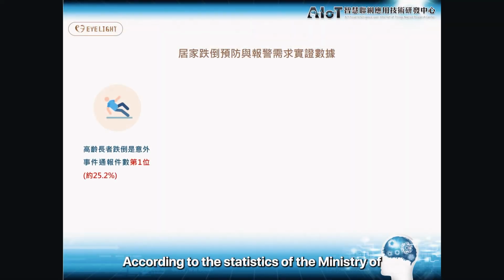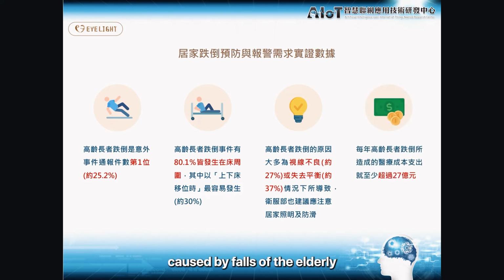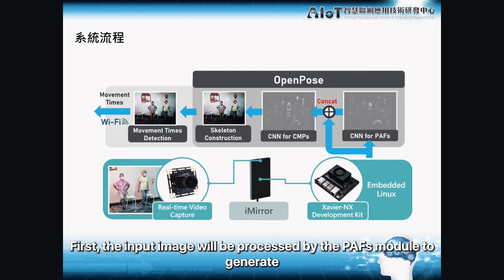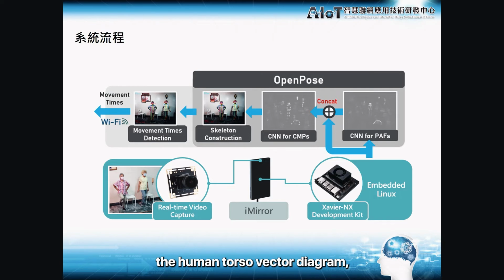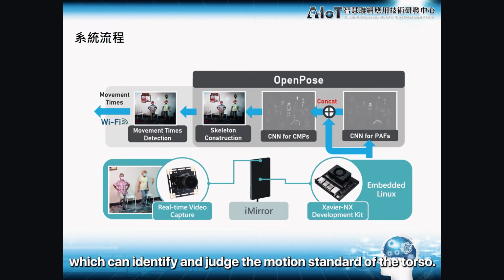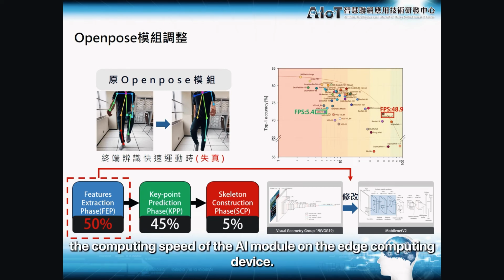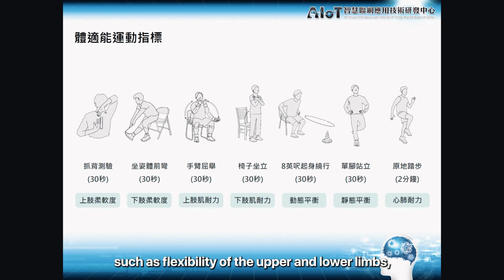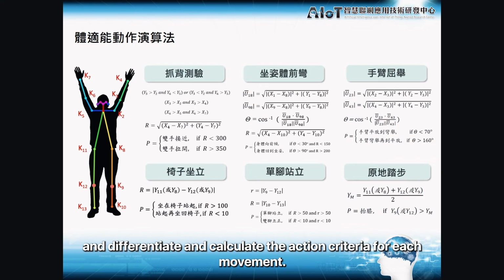2021AI人體熱成像軀幹為基礎之精準健康照護應用 南台科技大學電子系 英文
0125醫工院 南台英文